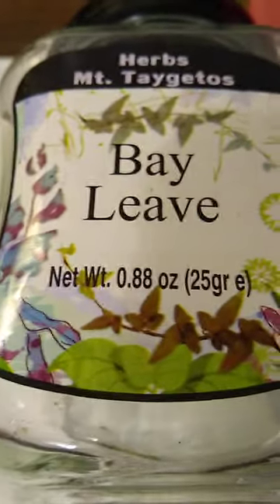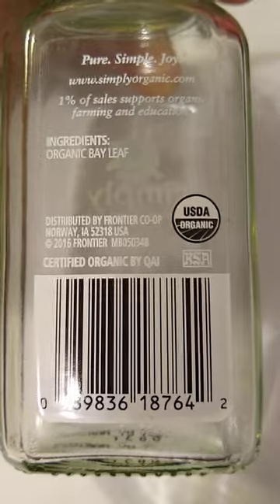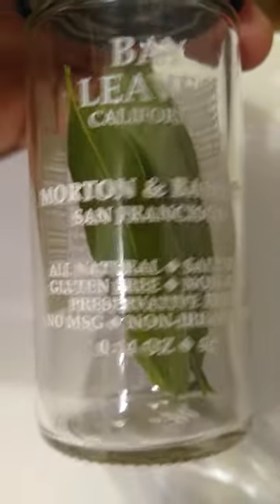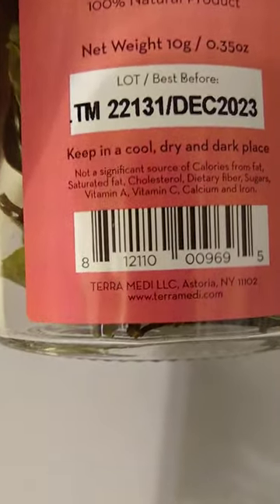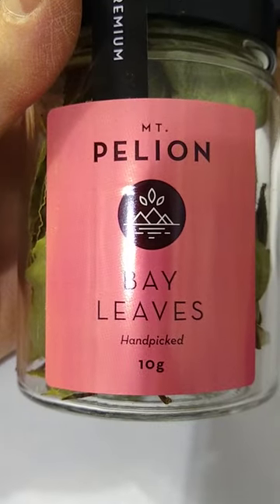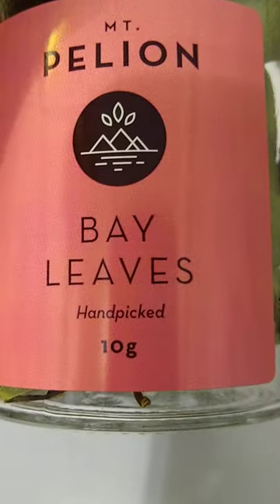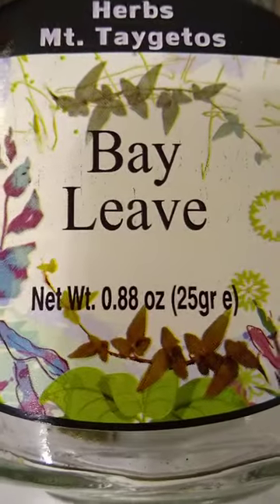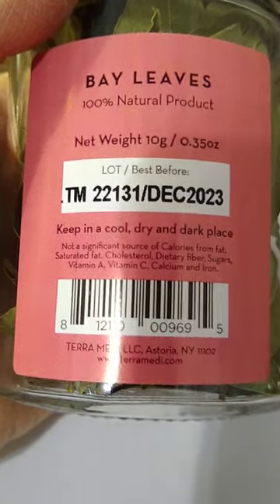Bay leaves from Morton & Bassett, Simply Organic, Mt Pelion, and Mt Taygetos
I use bay leaves in my lentil stew. It's tough to find good bay leaves, complete leaves, not crushed or in pieces or discolored. I'm at the point where I may just buy a bay leaf plant and raise my own, like an herb garden.